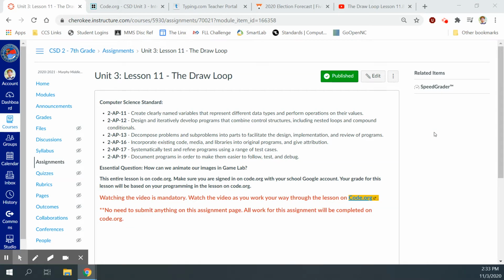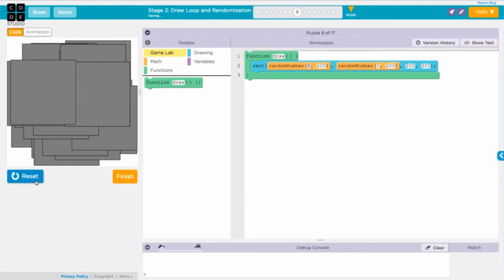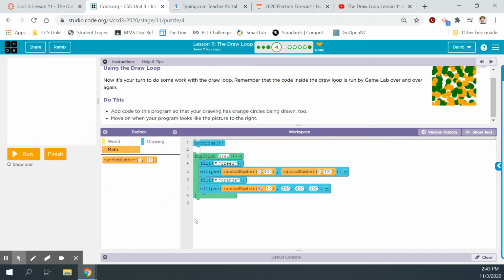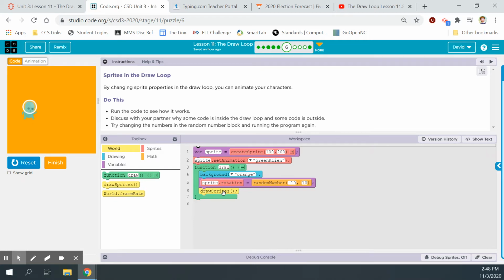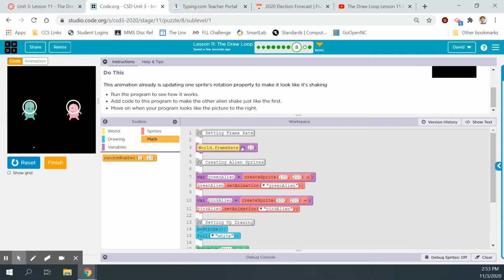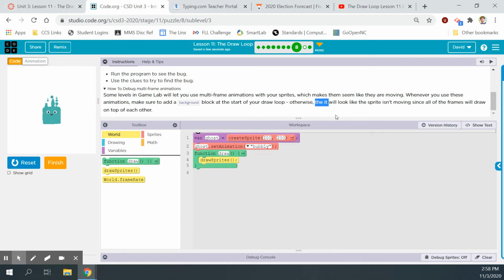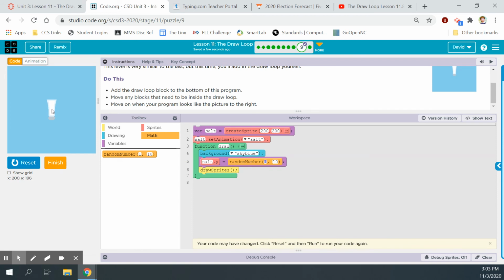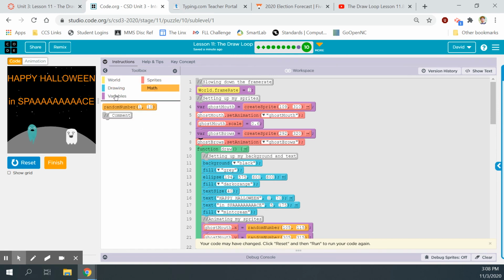CSD Unit 3: Lesson 11 - The Draw Loop